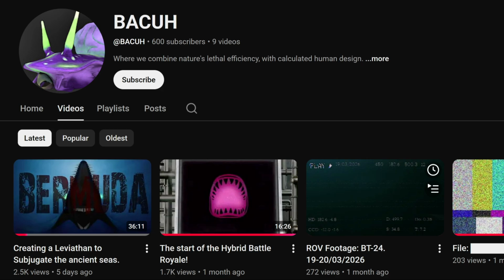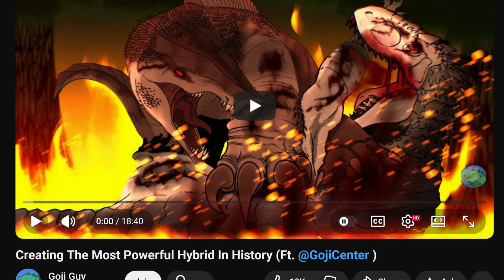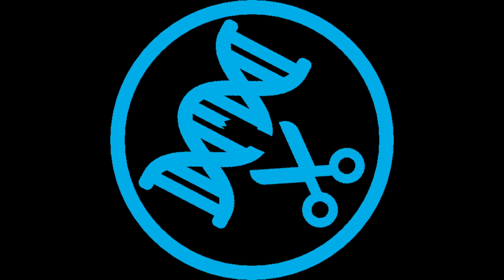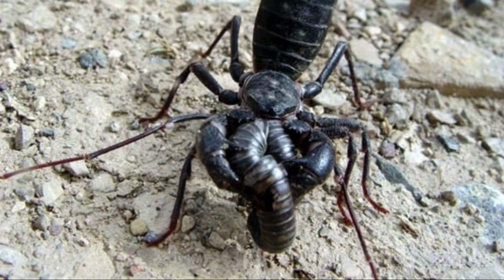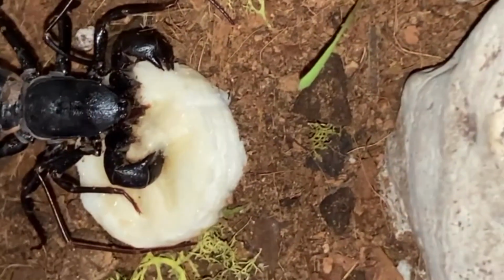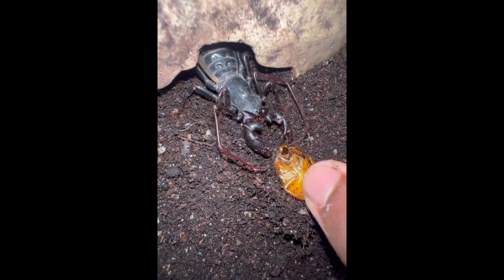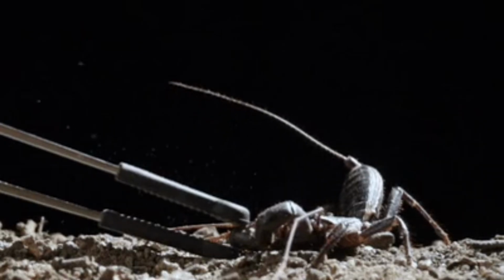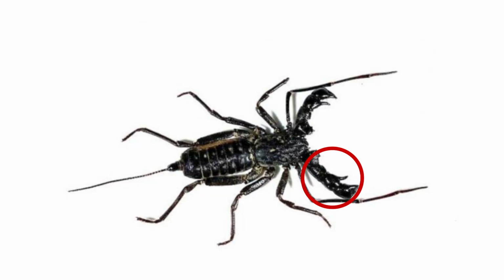Creating the ULTIMATE arachnid for @BACUH's Hybrid Battle Royale